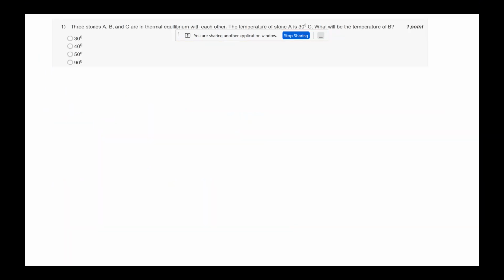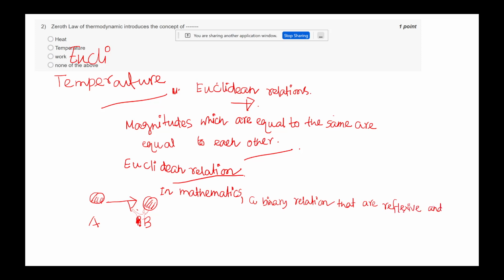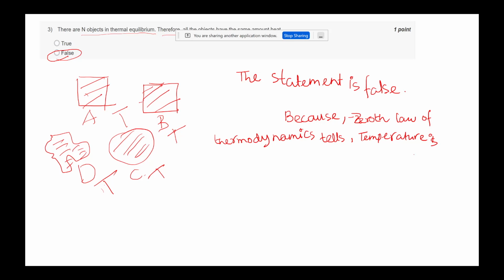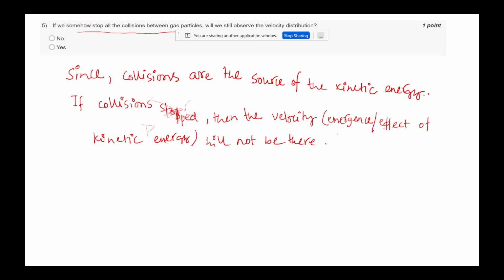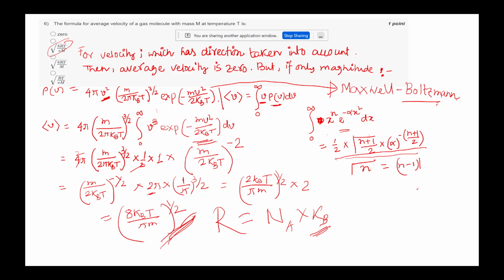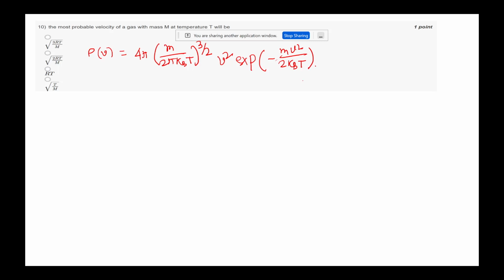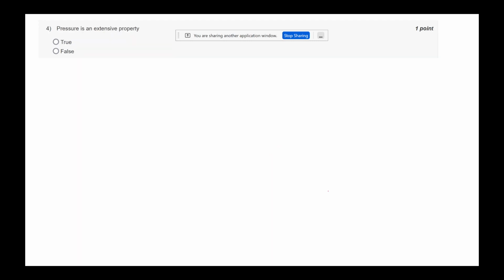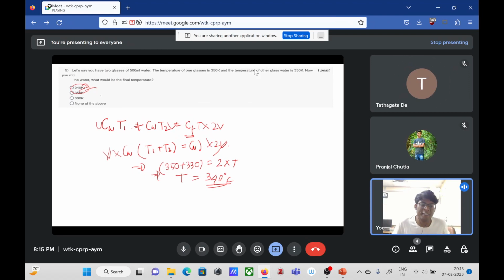NPTEL Tutorial - Week1 - Zeroth Law of Thermodynamics, Intensive and Extensive variables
Week 1 session for the tutorial series of the NPTEL course "Basic Thermodynamics: Classical and Statistical Approaches" (Instructor: Prof. Arnab Mukherjee). Tutorial sessions are conducted by Dibyendu Mondal (PMRF, Department of Physics, IIT Kanpur)